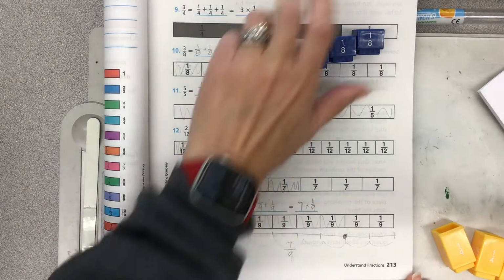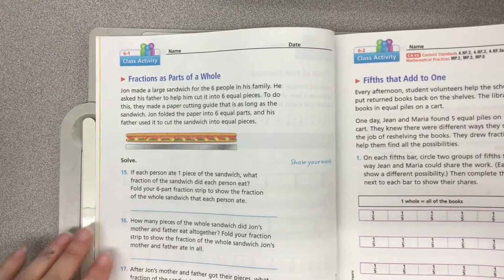Math Pages 213 and 214